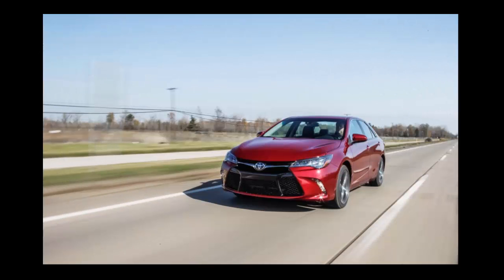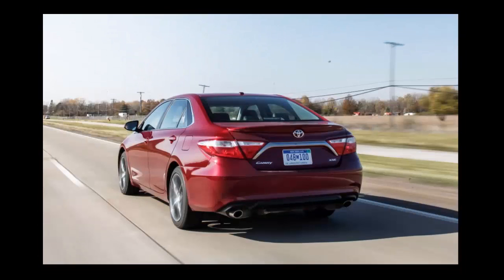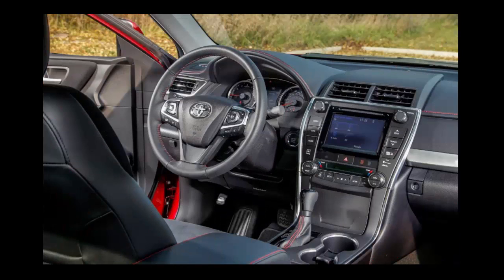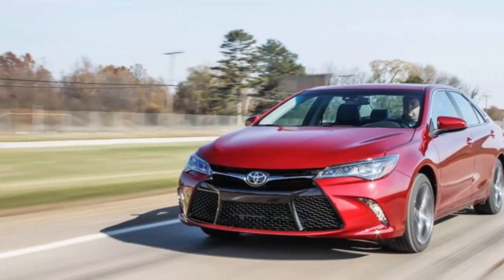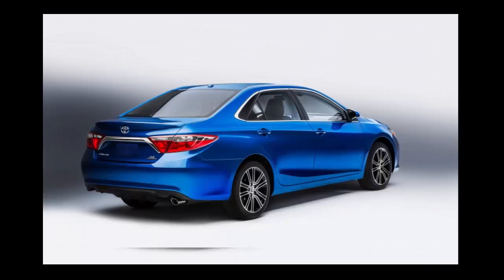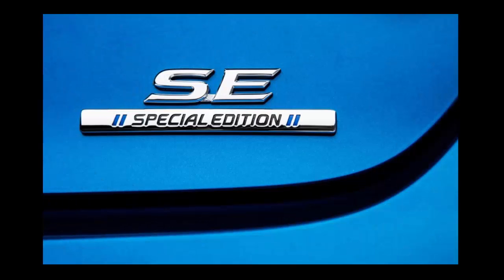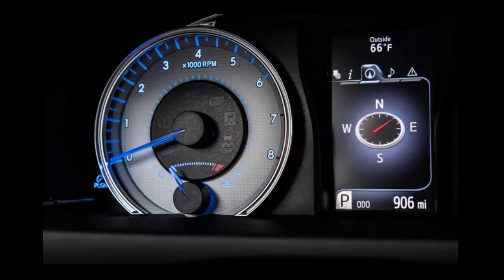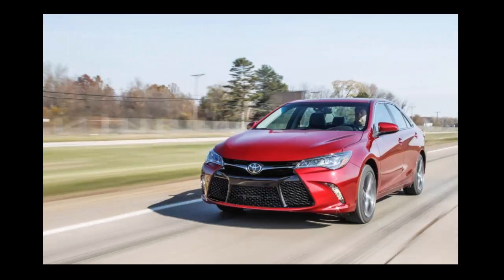2016 Toyota Camry Special Edition